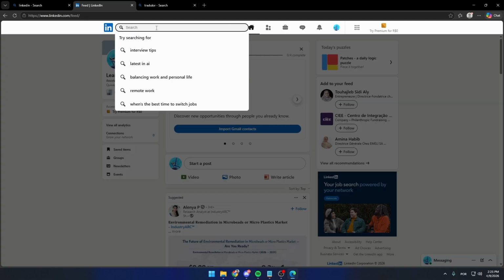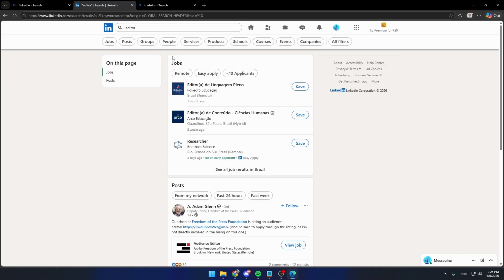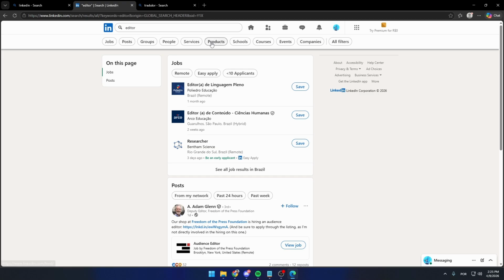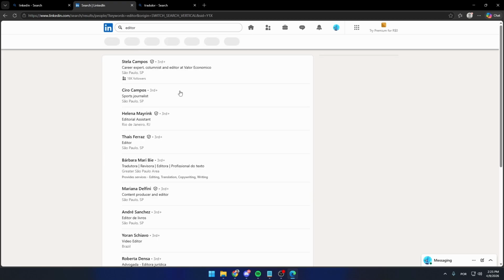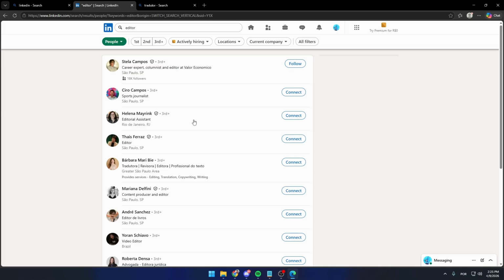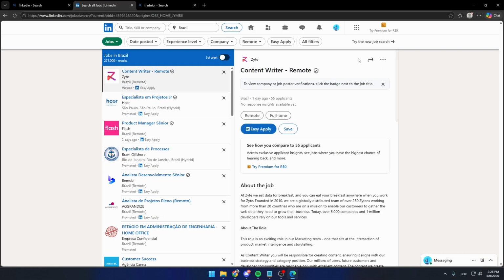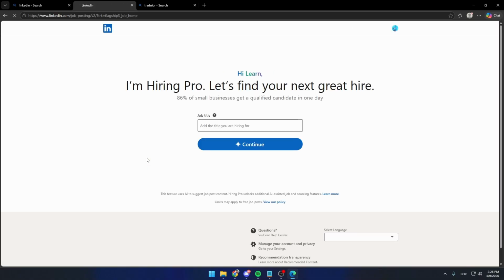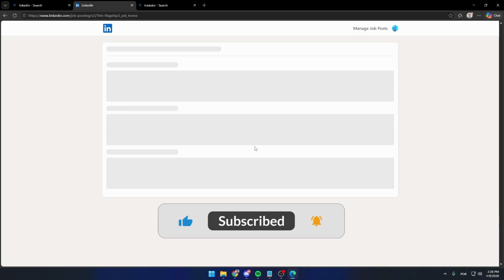HOW TO FIND PEOPLE TO HIRE ON LINKEDIN (STEP-BY-STEP GUIDE 2026)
In this 2026 step-by-step tutorial, you’ll learn how to find people to hire on LinkedIn and recruit the right candidates efficiently. Whether you’re a business owner, recruiter, or hiring manager, this guide shows you how to use LinkedIn to find talent.

LinkedIn is one of the best platforms for hiring because it allows you to search, filter, and connect directly with potential candidates.

In this video, you’ll learn:
 • How to search for candidates on LinkedIn
 • Using filters (location, experience, skills)
 • How to use LinkedIn search effectively
 • How to post job listings
 • How to reach out to candidates
 • Using LinkedIn Recruiter or free methods
 • Tips to attract better candidates